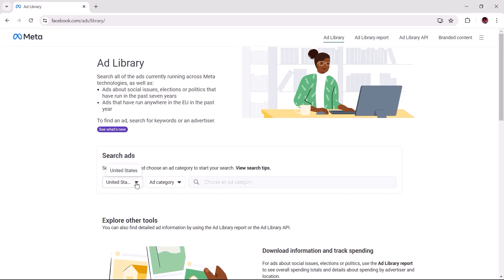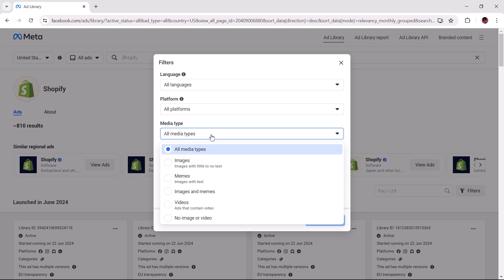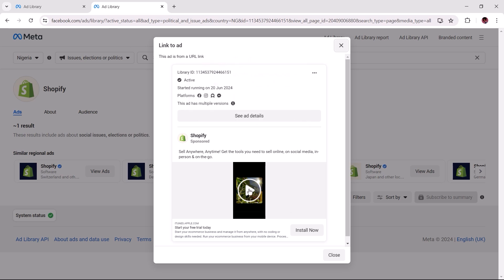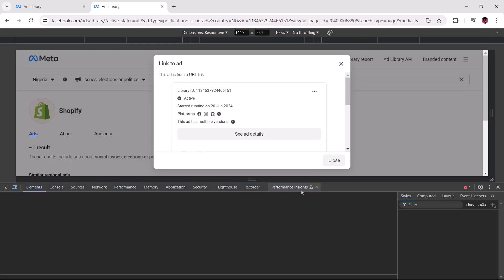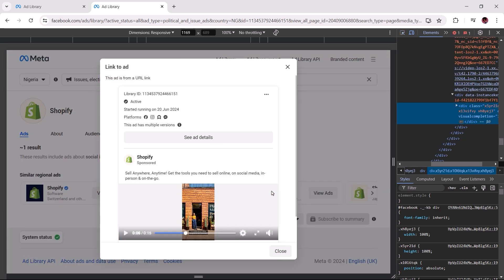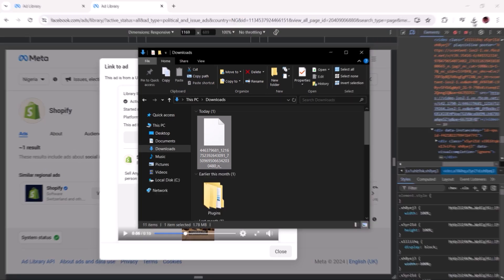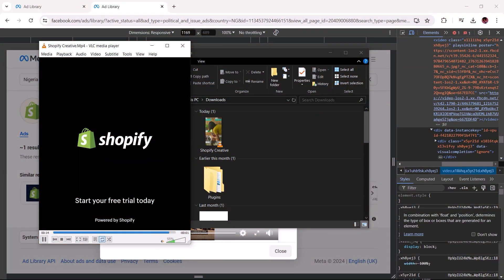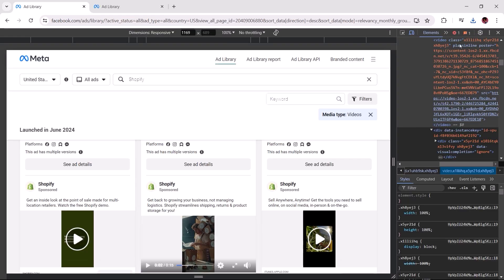How To Download Facebook Ad Library Videos | HD QUALITY (2025)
The Facebook Ad Library remains one of the most valuable marketing and advertising resources that provides transparency into the advertisements running across Meta's platforms.

Ideally, users can view details about active ads, including the content and spending. However, downloading video ad creatives from the Facebook Ad Library isn't as straightforward as clicking a button due to Facebook's policies and restrictions. However, with the right tools and steps, you can download Facebook Ad Library videos for analysis or personal use.

So, with access to a comprehensive collection of ads running on Facebook, Instagram, and other platforms owned by Meta. Understanding how to download Facebook Ad Library videos is increasingly becoming common knowledge for advertisers seeking to improve the quality of their ad creatives. This video shows you how to download High-definition Facebook Ad Library videos with easy-to-follow steps.

☑ Watched the video!
☐ Liked?

☑ Chapters
☑ 00:00​ - Introduction
☑ 00:05​ - Visit Facebook Ad's Library
☑ 00:12​ - Filter Search Queries
☑ 00:27 - Filter Search Results To Videos Only
☑ 00:38 - Isolate the Video Ad Creative
☑ 00:58 - Change Video Quality From SD To HD
☑ 01:10 - Inspect the Video Element using Chrome DevTool
☑ 01:45 - Identify and Download Video Link
☑ 01:55 - Convert Download Video File Format to Mp4
☑ 02:31 - NOTE!!! & Conclusions